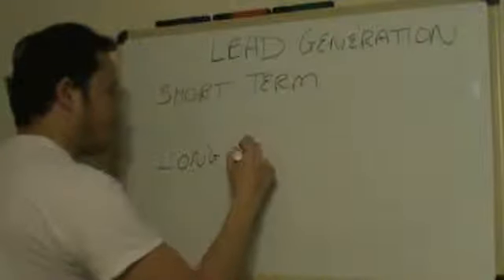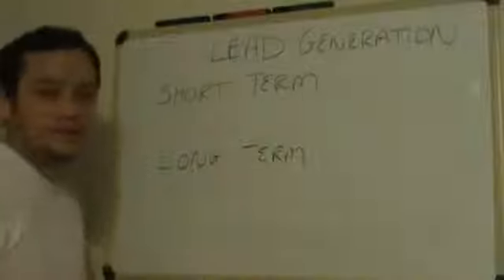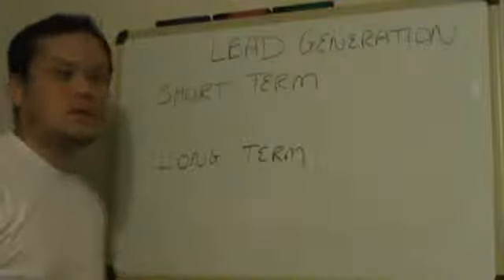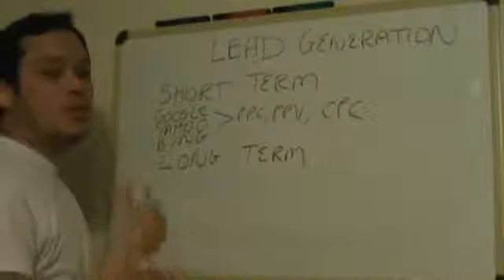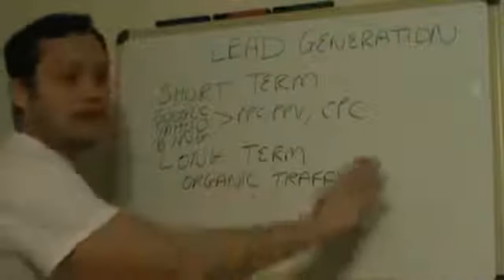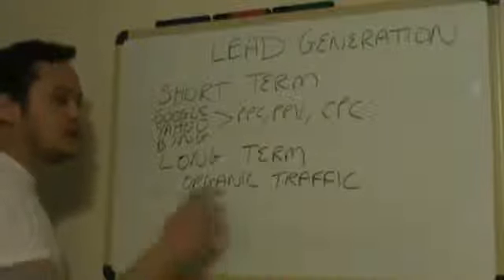Make Money Online From Home - Part 3 of 7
Let me show you how to Make Money Online From Home on a
shoestring In Video 3 of 7